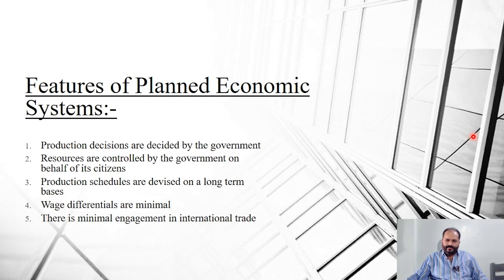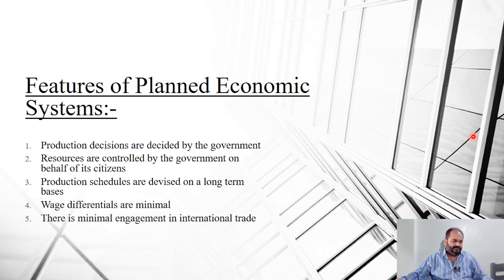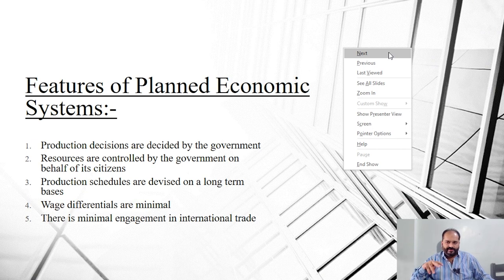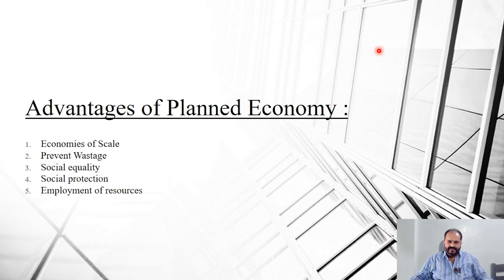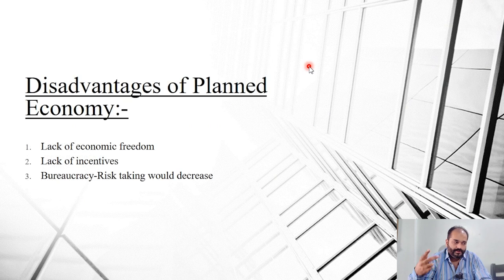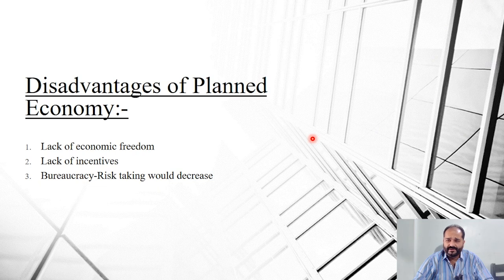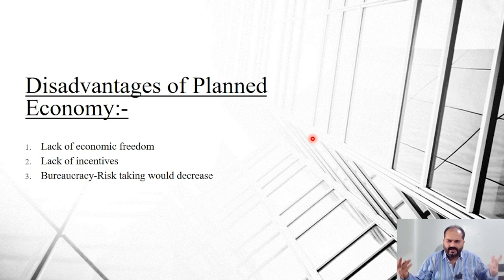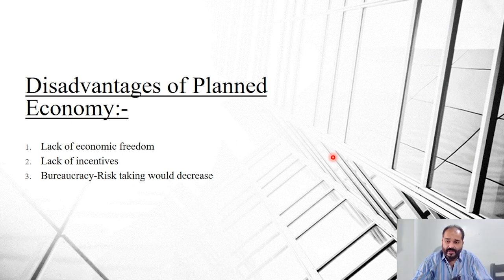Planned Economy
At LearnFacta we believe that Learning Should Be Easy and Accessible. Since inception LearnFacta has helped hundreds of students prepare for their examination and progress their academics. With this aspiration LearnFacta is introducing its youtube platform now helping students with online lectures.
We have uploaded lectures by our teachers for various subjects and continuously upgrading and updating the lectures so that education is accessible to everyone easily. or can let us know about your feedback at .
LearnFacta
Because Learning Should Be Easy